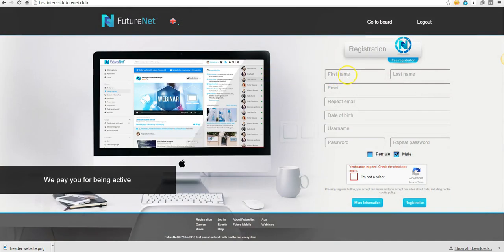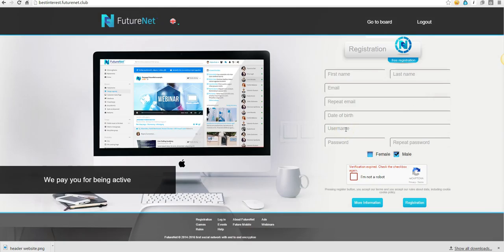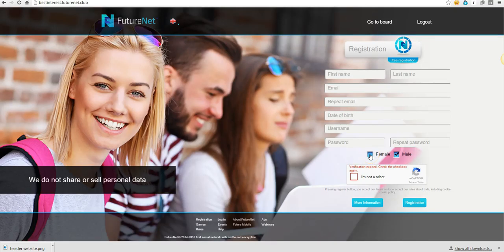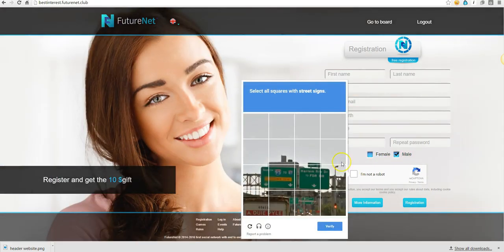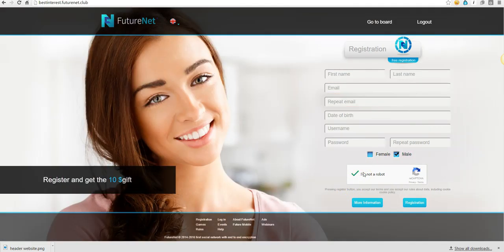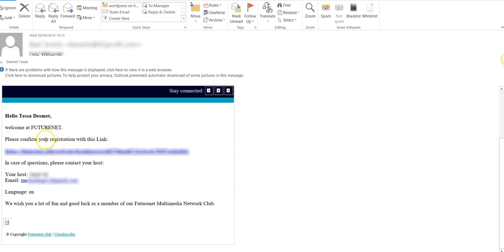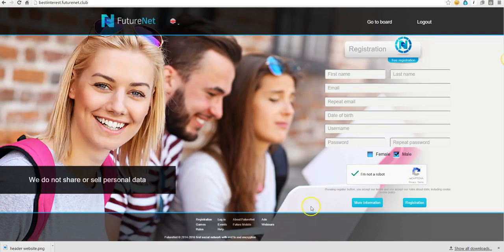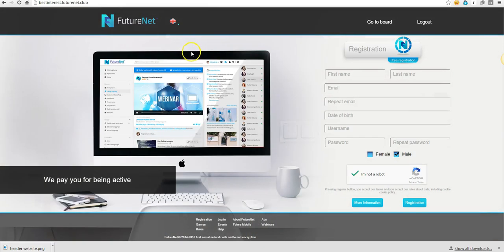FutureNet - How to register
FUTURENET

is an online revenue share program with a twist! Future net club will help you find financial freedom online and we will help you achieve that goal!

Online Marketing Success is one of the leading team of leaders in the online marketing industry promoting FutureNet.Club as one of our rev share programs.

FutureNet launched their revenue share program on the 16th of April 2016  so it is a HOT business to be in, and it has taken the PPC programs by storm. Just like Fort Ad Pays, Traffic Monsoon, TT3 & My Paying Ads Futurenet.club will allow you to earn online by clicking on advertisement on a daily basis, but also allows you to earn by being social on their social media platform!

Apart from their PPC program and their rewards for being social, futurenet club also offers a Matrix system where even more earnings can be made!

Online Marketing Success has done extensive research on the FutureNet.club revenue share program and will provide you with interesting Futurenet Tutorials, providing you with a Futurenet strategy and we do regular futurenet reviews to keep you updated on the program.